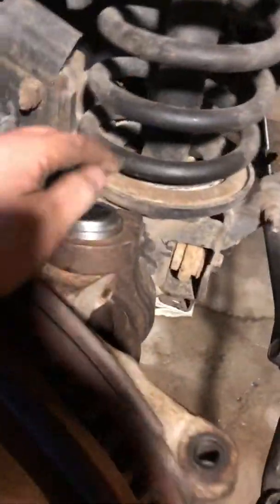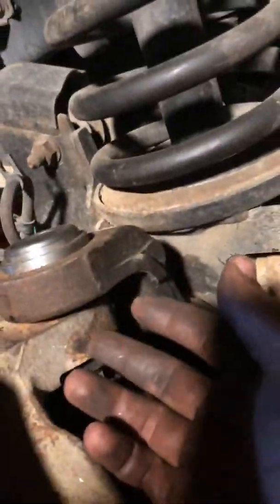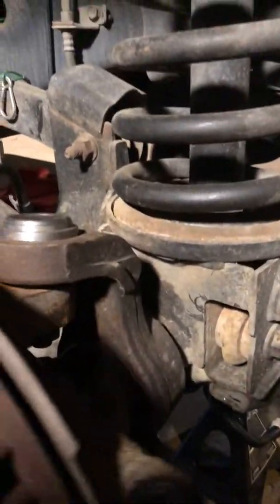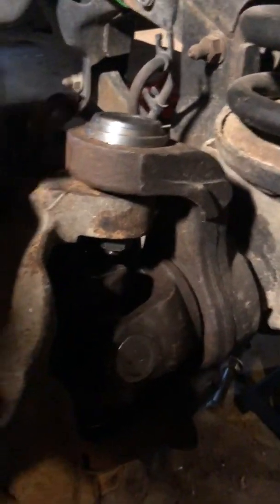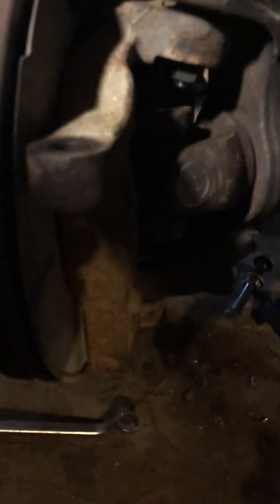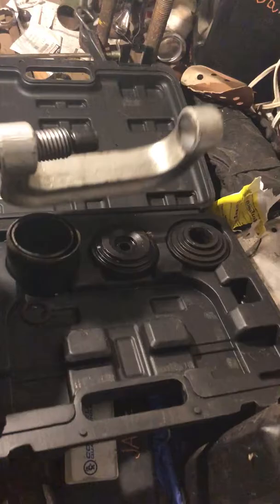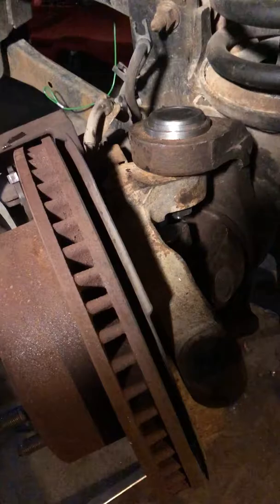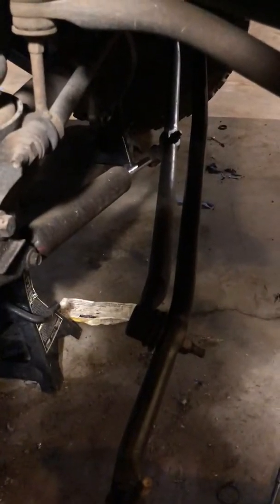How to replace ball joints in a truck TIPS!!! (2008 Dodge Ram 2500)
Some tips on installing ball joints on a Dodge Ram 2500. These same tips and tricks can be used on other models of vehicles.